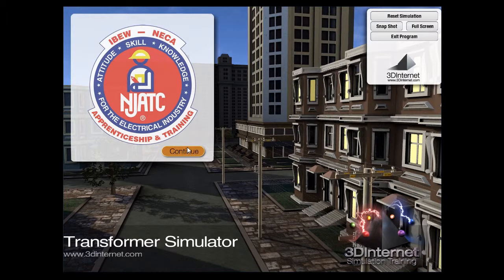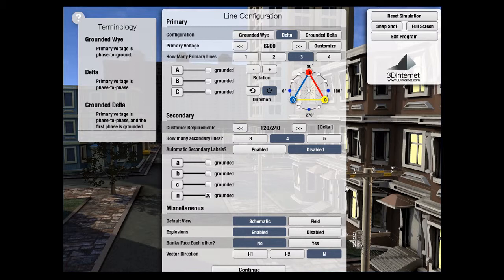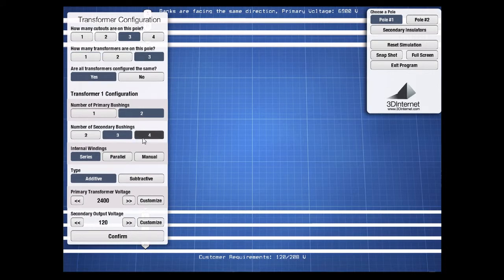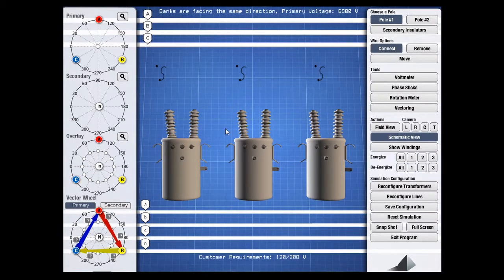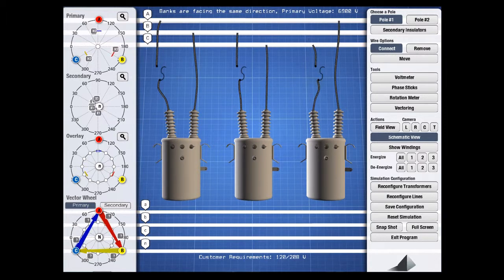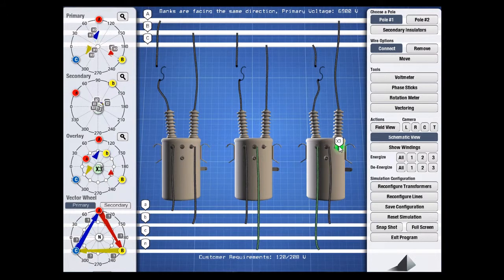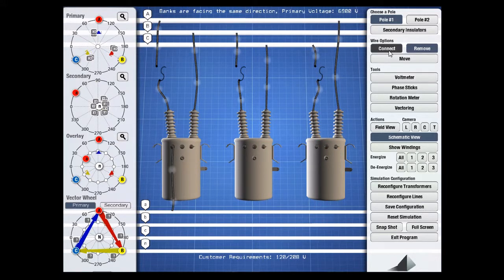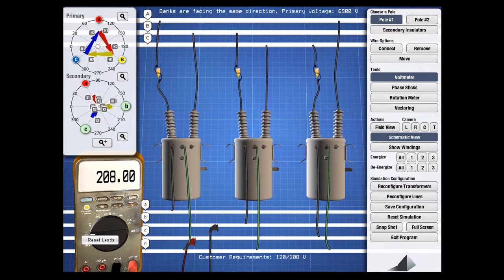Simulations Transformer Simulation IBEW